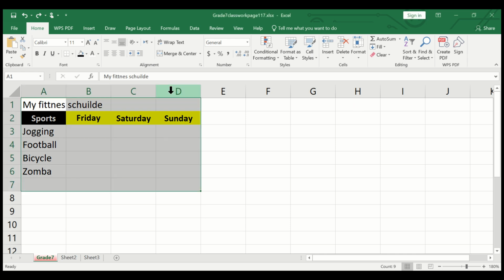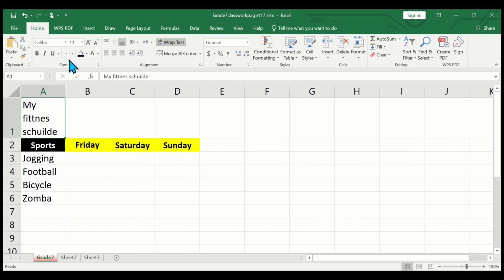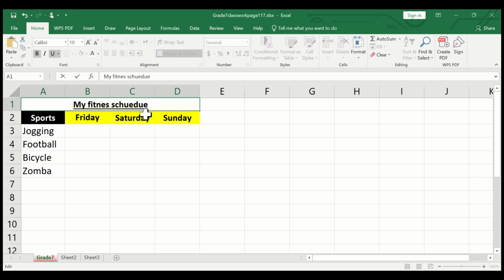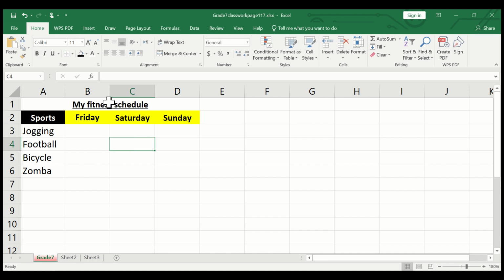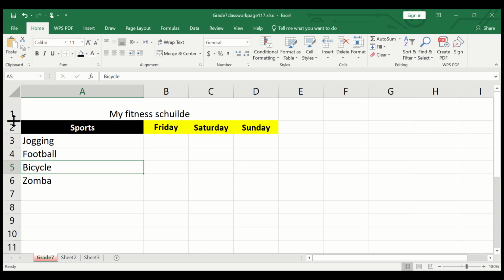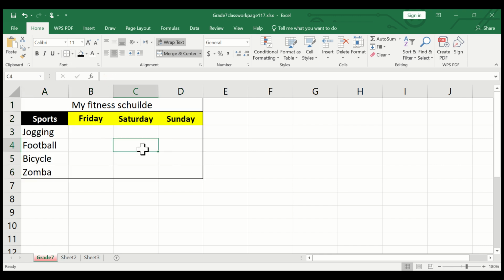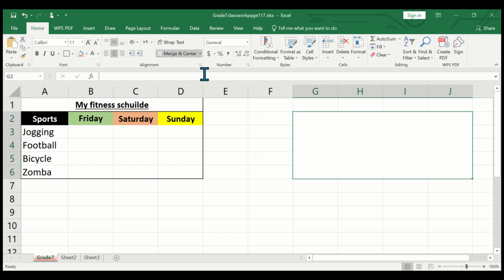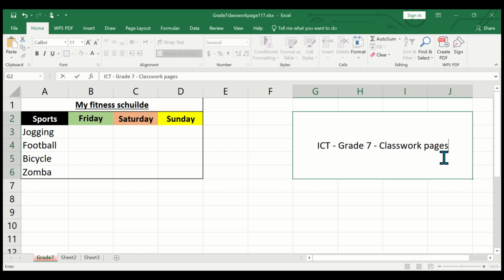Excel Fundamentals: Insert, Format & Merge Rows & Columns | Beginner Tutorial 📊💻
n this 2-part tutorial series, I’ll show you how to work with rows and columns in Excel, format your data with ease, and merge cells for a more professional and organized look. These skills are essential for anyone looking to work smarter with spreadsheets!

What You’ll Learn in Part 1:
➡️ Inserting rows and columns quickly
➡️ Formatting text and numbers (alignment, number types, and adjusting column width)
➡️ Wrapping text for a neat display

What You’ll Learn in Part 2:
➡️ How to merge cells and create organized titles
➡️ Tips for resizing rows and columns
➡️ How to format and organize your data for maximum efficiency